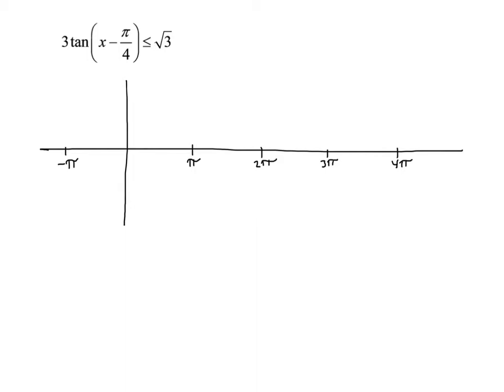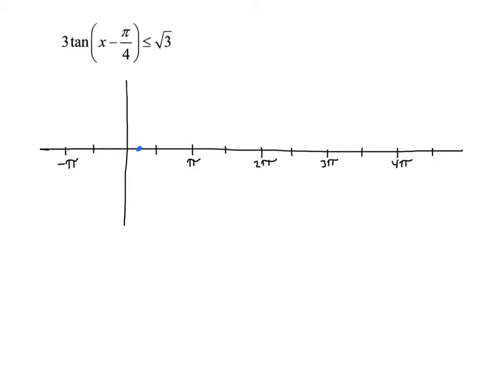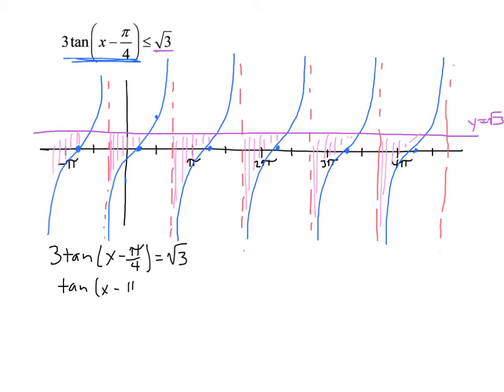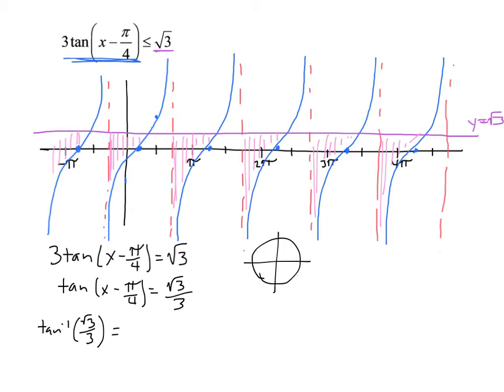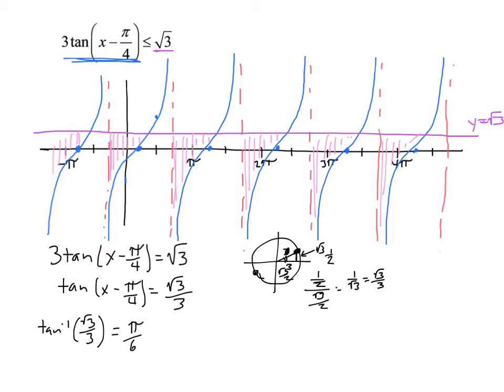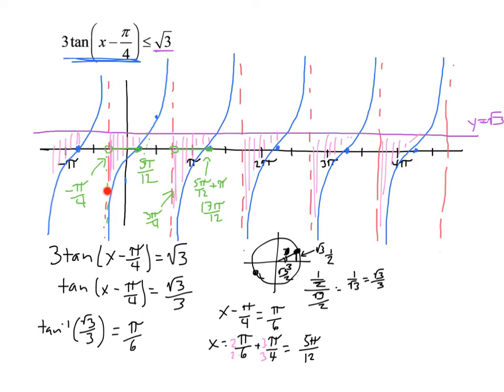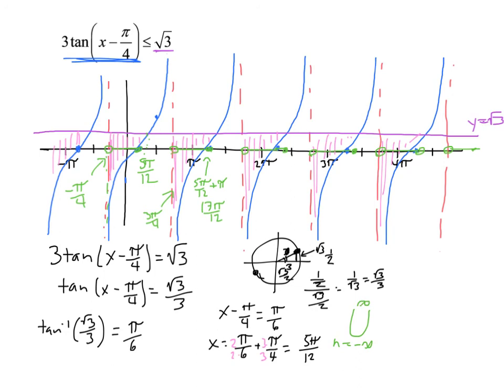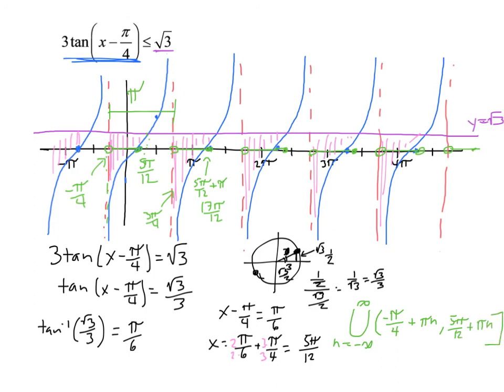3X U8D8 tangent inequality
Solving a tangent inequality with GAA